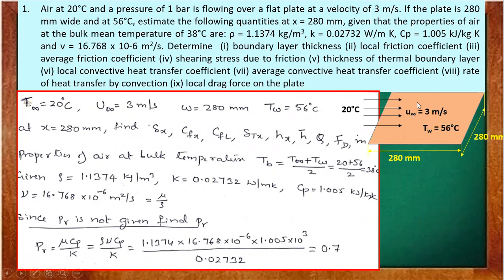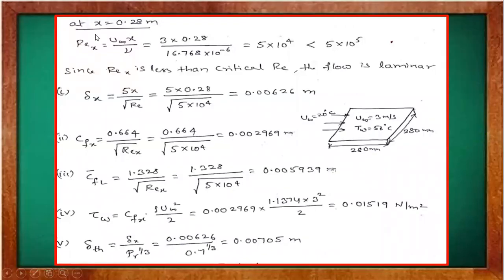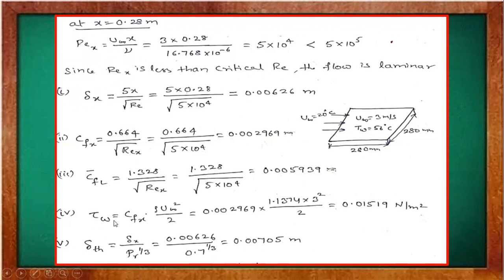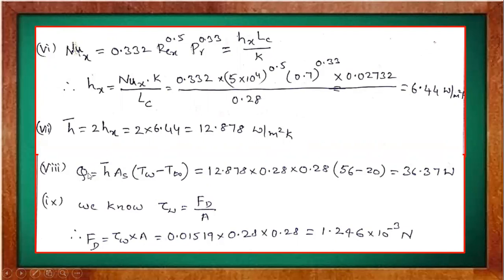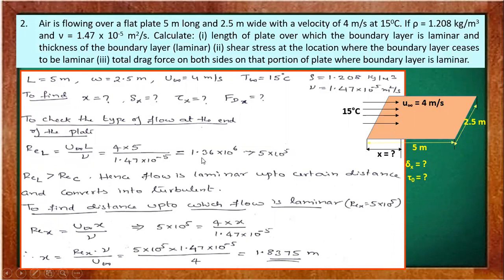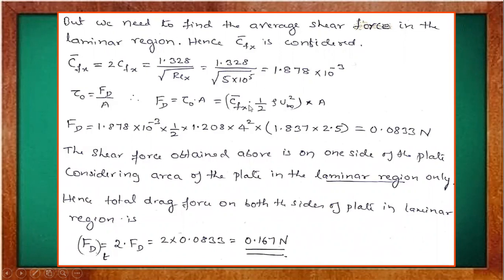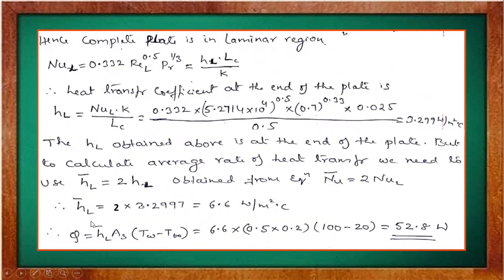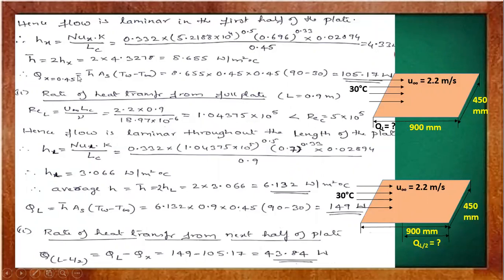forced convection numerical external flows laminar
solved forced convection problems on flow over flat plate in laminar region